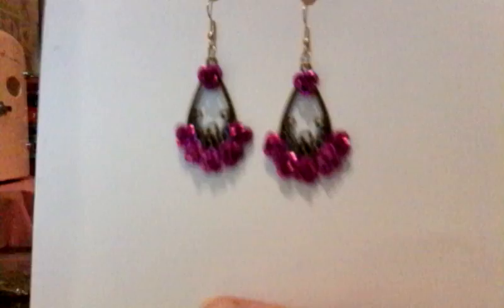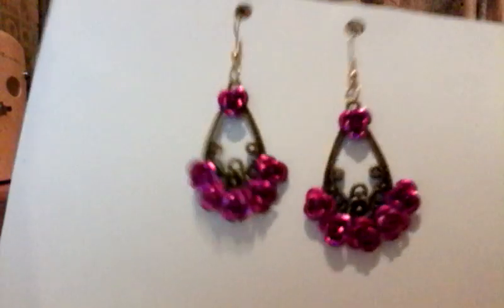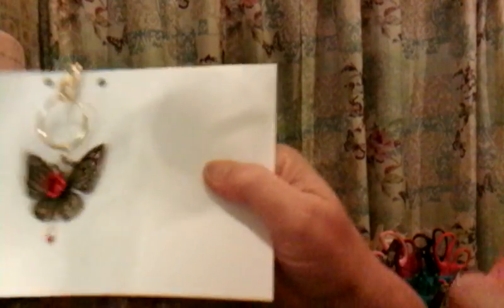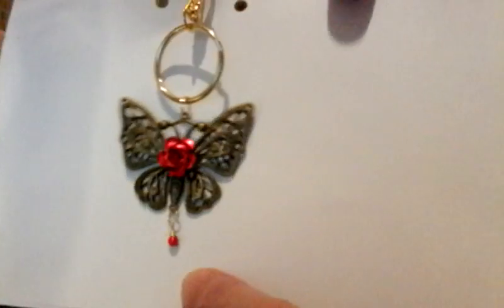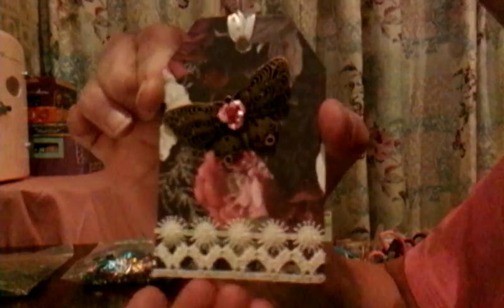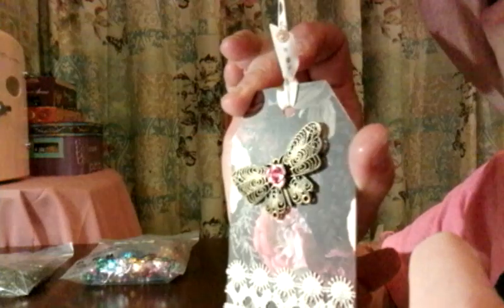Beebeecraft project share #1